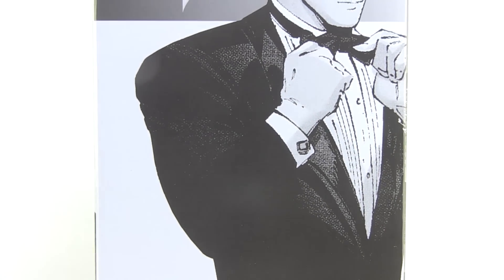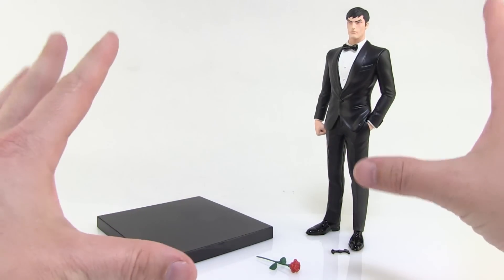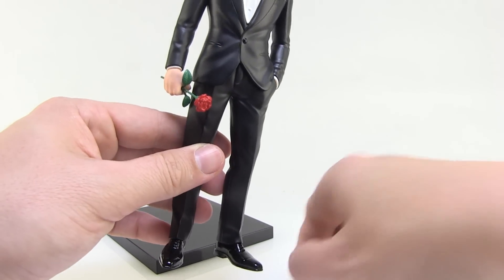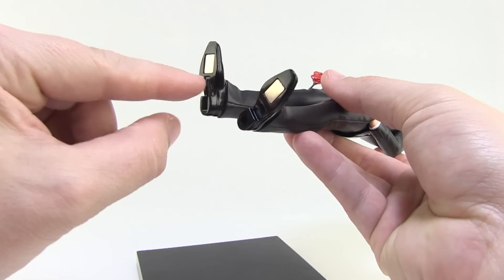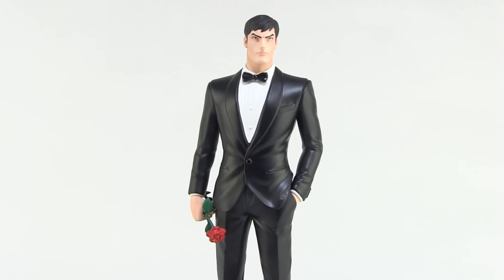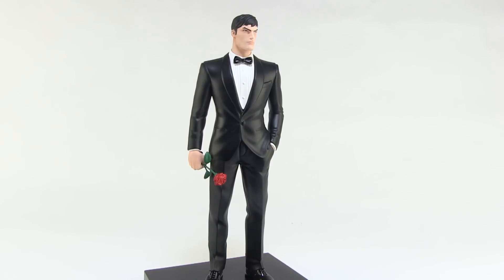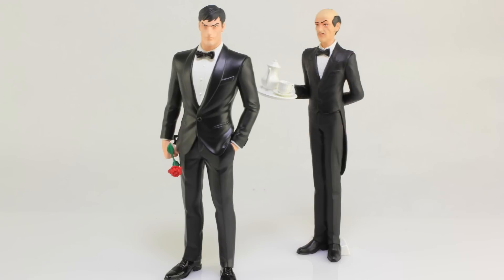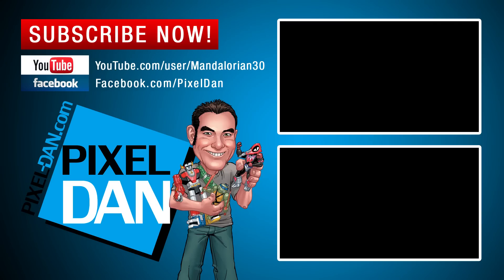Bruce Wayne Kotobukiya ArtFX+ Batman SDCC Exclusive Statue Video Review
Join Pixel Dan for a look at the upcoming San Diego Comic Con Exclusive Bruce Wayne ArtFX+ Statue from Kotobukiya!